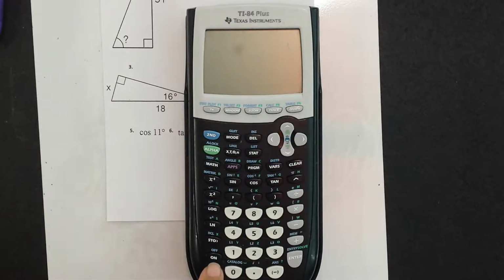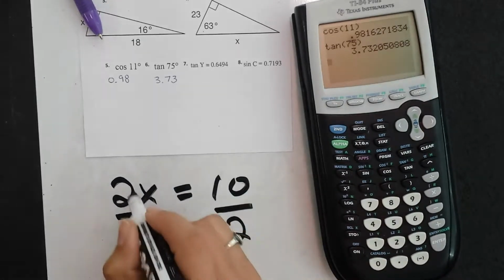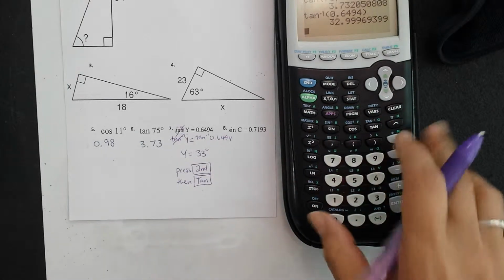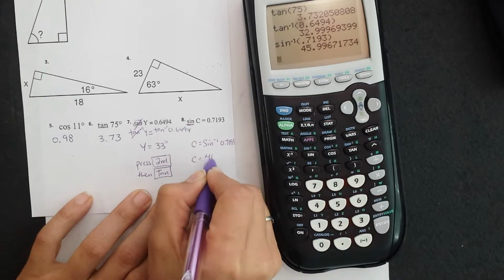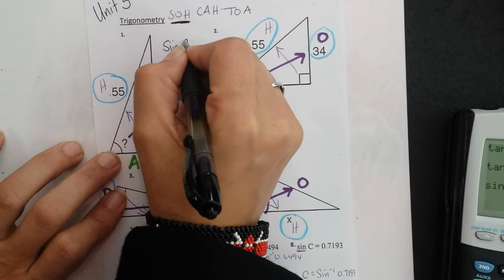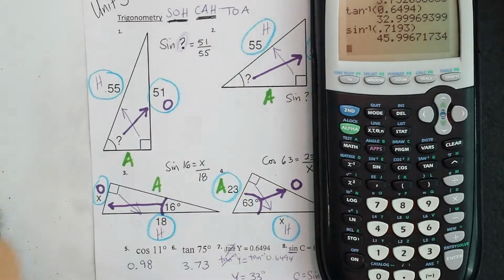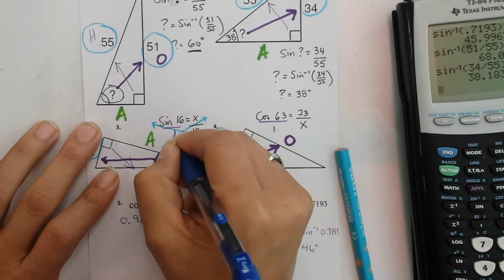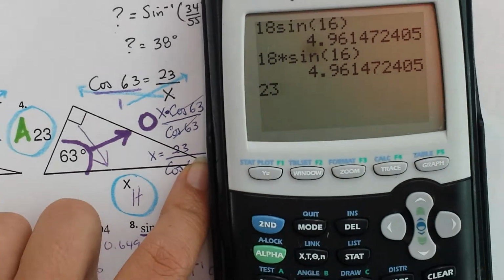Trigonometry Notes Examples